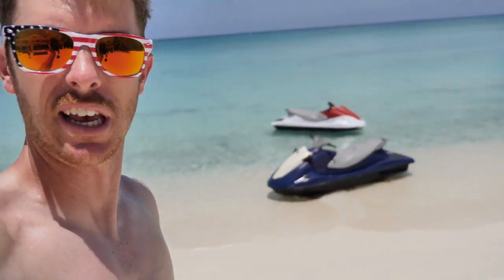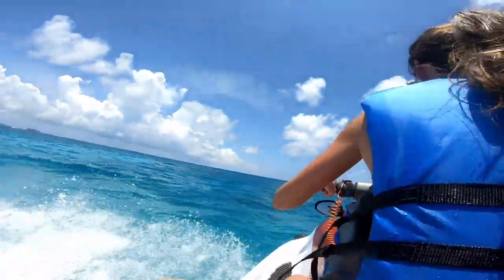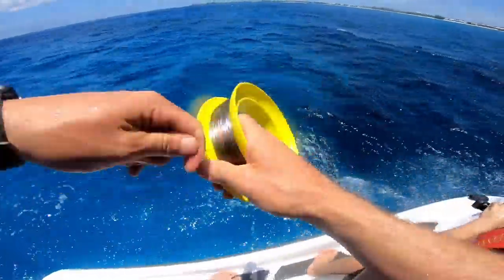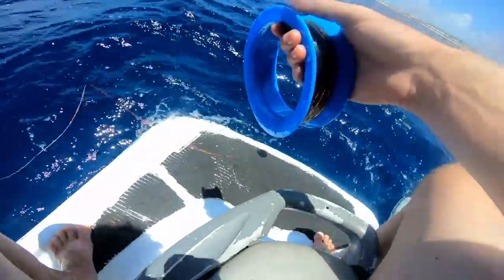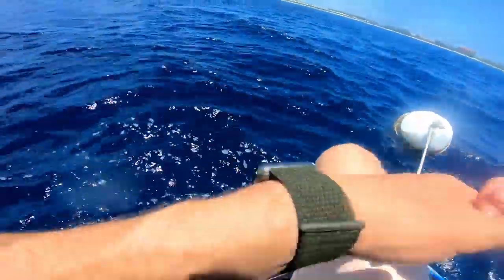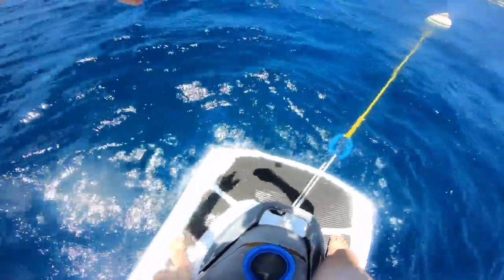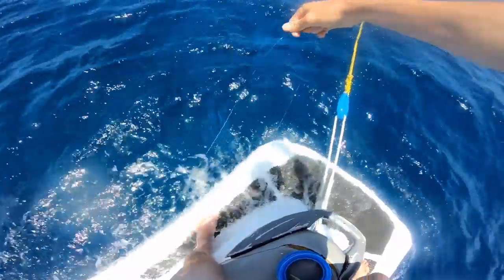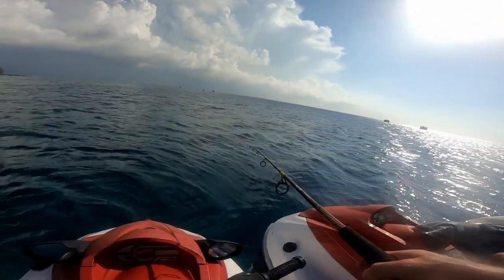Ocean Jet Ski Fishing Challenge with WIVES! - FAILS & SINKS!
Fishing in the ocean with hand lines is hard enough, but today we are doing a couples challenge with Mullet Man and Outlaw and our wives to see who can catch the first fish while fishing on the jet ski and race back to the finish. The Jet ski that I was on had a whole in it and began to sink into the ocean!

OTHER YOUTUBE FRIENDS TO SUB TO!